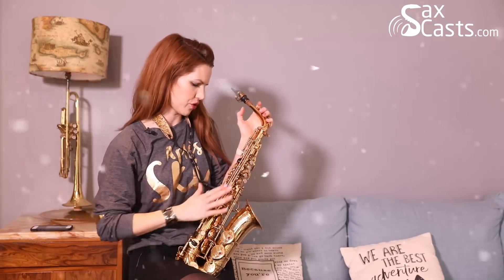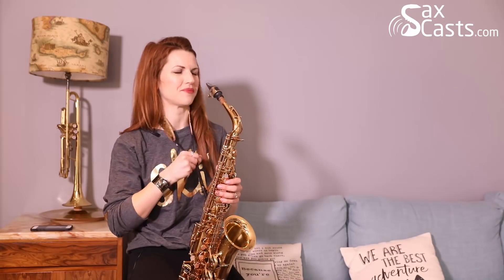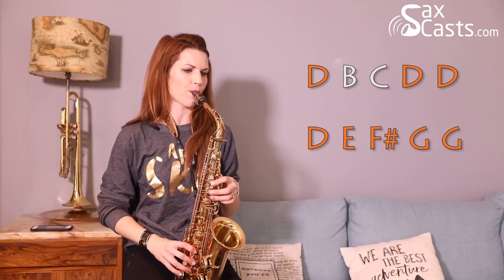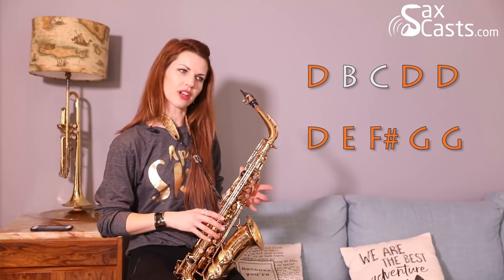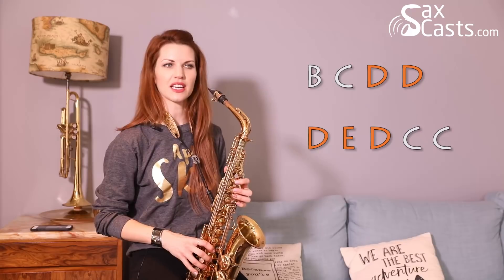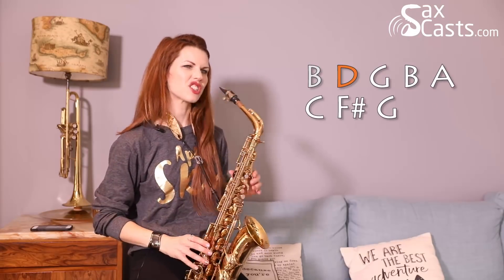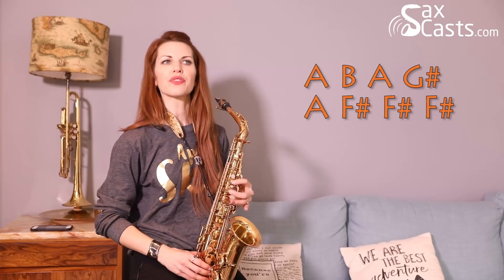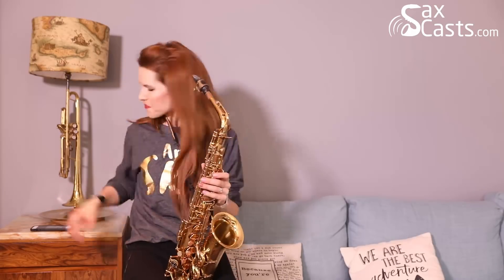How to play Santa Claus is Coming to Town - Saxophone Lesson Christmas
This beginner Saxophone Lesson focuses on the D Blues Scale. The Blues scale is without a doubt one of the most impressive and cool sounding scales.  In this video Dan shows you how to play the Blues scale and gives you some practice tips to use on your saxophone to get it sounding extra Bluesy.

Please remember this video has a detailed text lesson available

and please come join the Official Facebook page at

In this Online beginners saxophone lesson we're going to learn how to play the Christmas Classic - Santa Claus is Coming to Town on Alto Sax.

The full lesson is above but if you'd like to get more lessons sheet music, backing track and demos then head on over to access hundreds more sax lessons.

My Sax Setup:

Alto Sax Mouthpiece
My Reeds
Alto Sax - YAS-62

Tenor Sax Mouthpiece
My Reeds
Tenor Sax - YTS-62

Recording

Rode NT1
Audio Interface
XLR cables

Like my lessons? I'd love a gift from My Wishlist